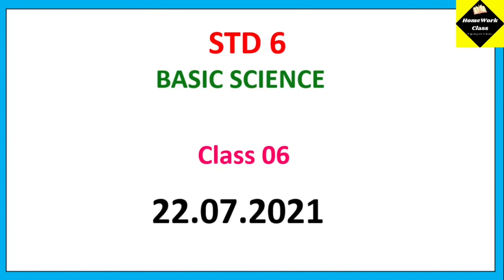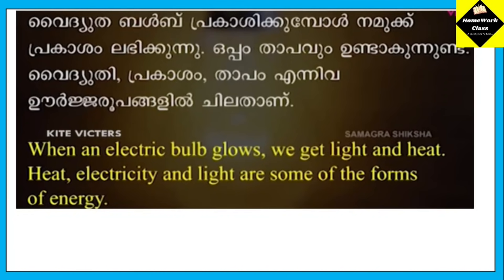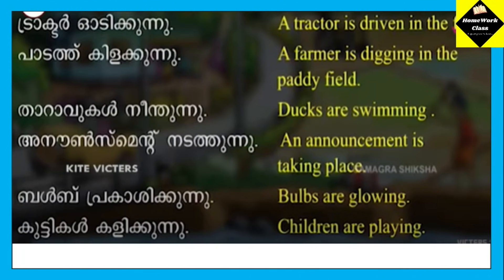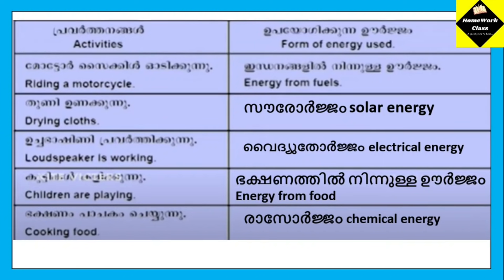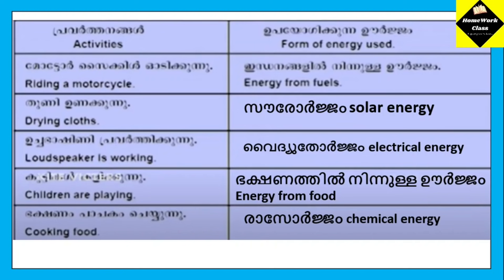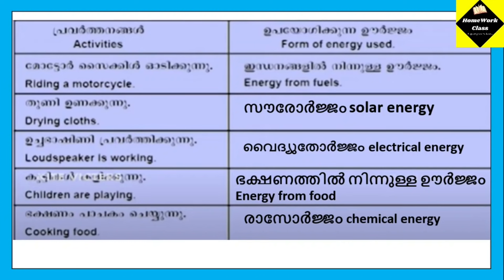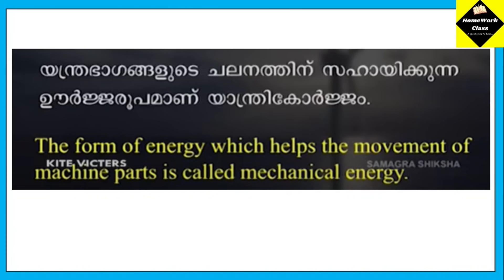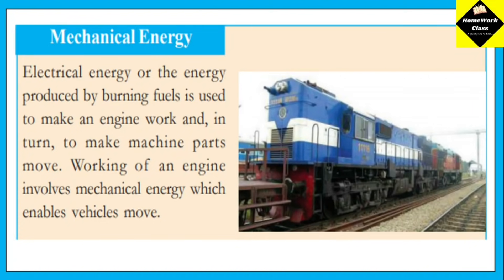VICTERS STD 6 |BASIC SCIENCE |CLASS 06|22.07.2021